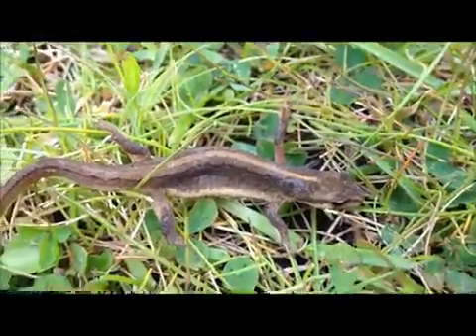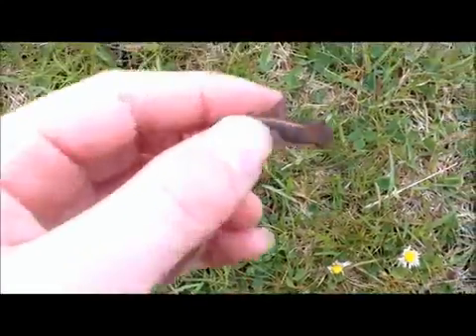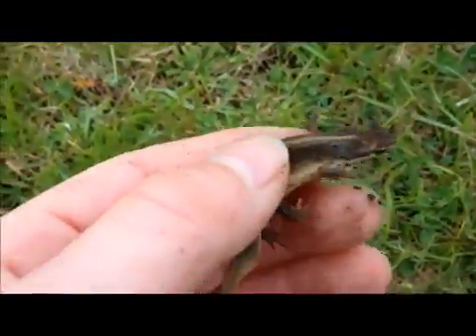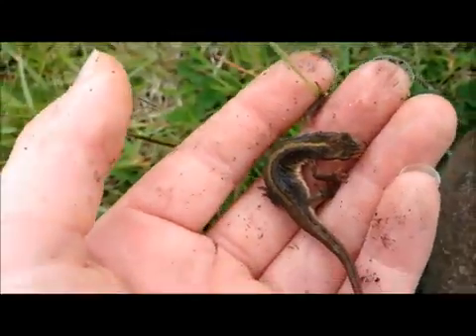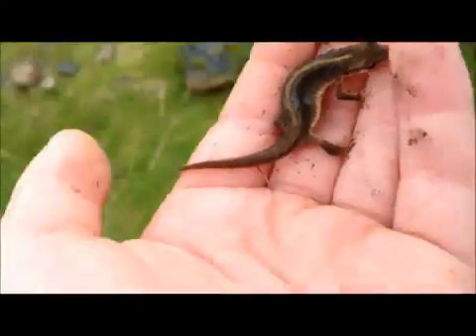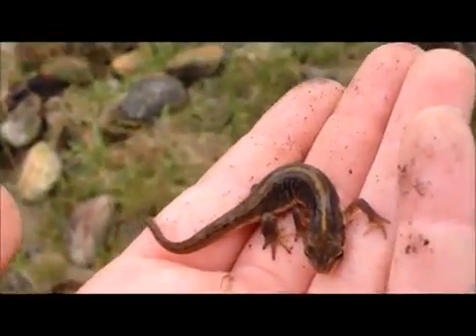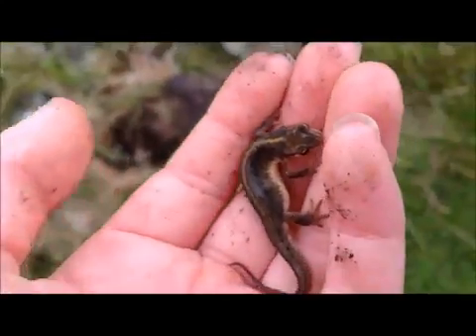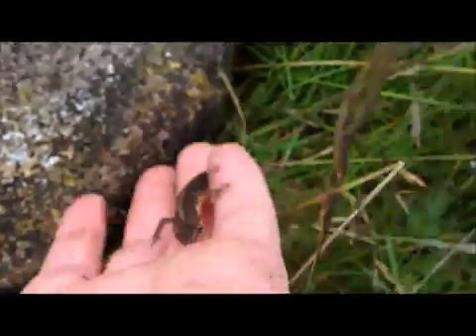How To Catch a Salamander or Newt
Shows how to catch a salamander or newt witch are amphibians that actully keep their tails when their forming from a tadpole